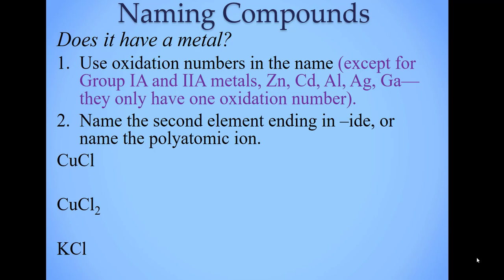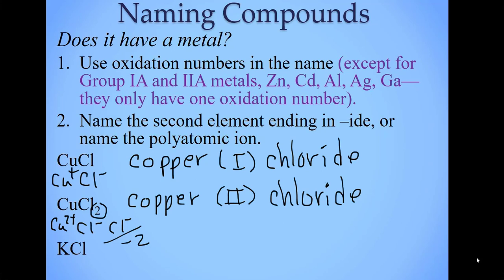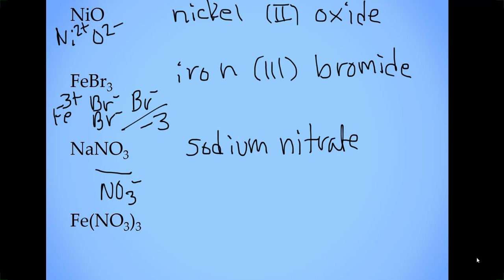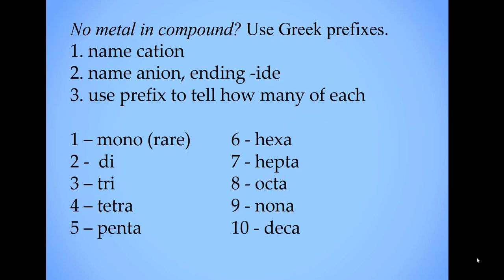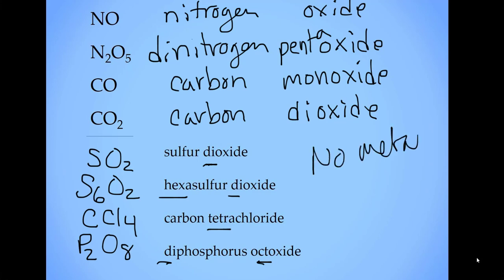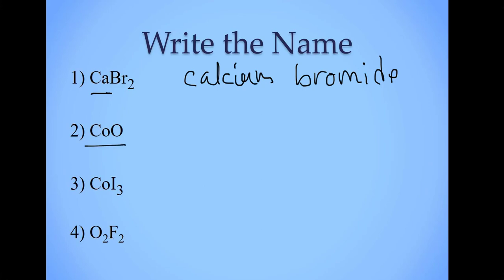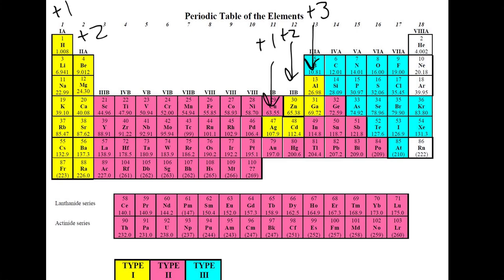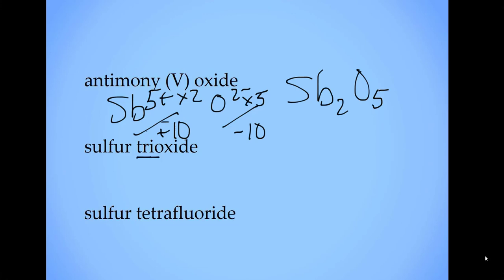5.3 Naming Compounds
aming Compounds